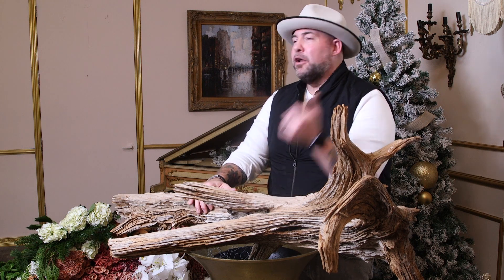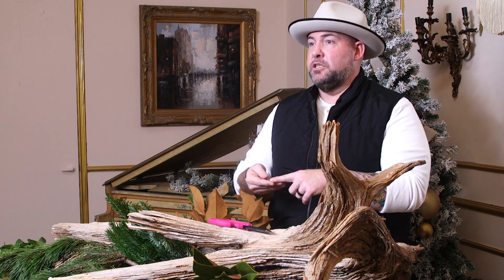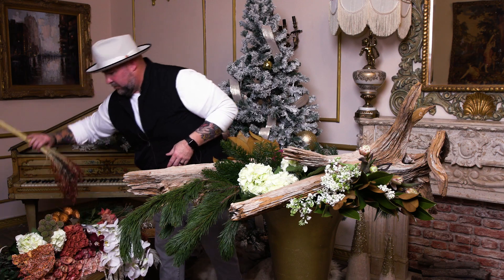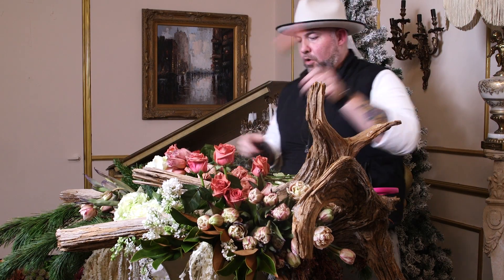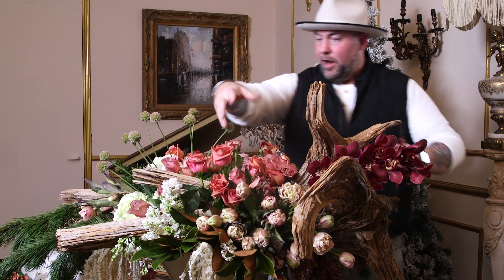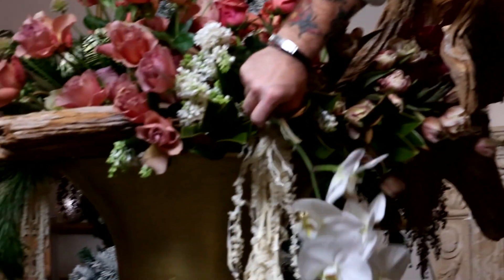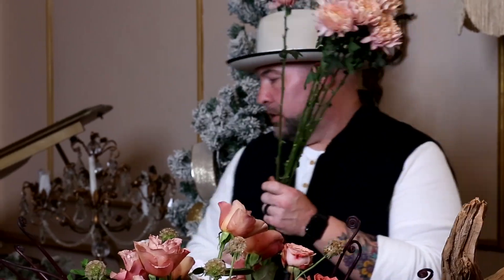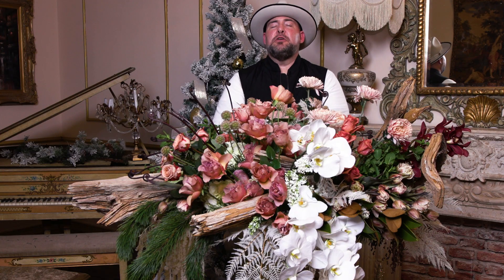Mayesh Design Star: An Unconventional Large-Scale Holiday Arrangement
In his second video of this holiday series, Ace is getting big & funky with a large-scale holiday arrangement!

This type of piece is perfect for a hotel lobby, entrance to a holiday party, restaurant showstopper and so many other occasions! Ace kept the mechanics of this piece completely sustainable using just Oasis Floral Netting & a foraged log for mechanics. In creating this design, he paid special attention to not only the visual elements, but the scent & aroma of his products as well to draw people in and experience his art with multiple senses.

In addition to walking us through his design process, Ace also discusses brand partnerships. Deals with brands has been an important part of Ace's business, and it's not as hard as you might think to create these connections!

Let us know your thoughts on Ace's second video in the comments below!